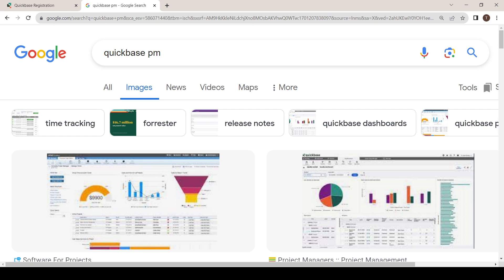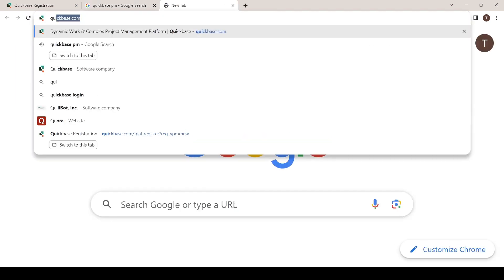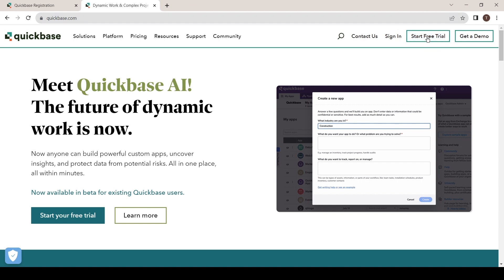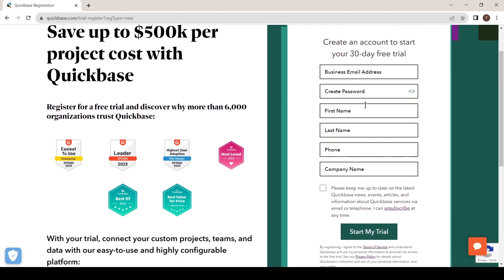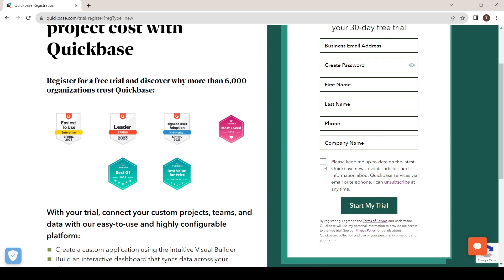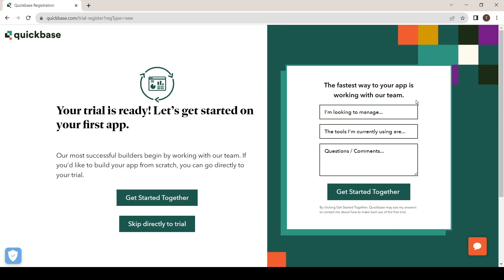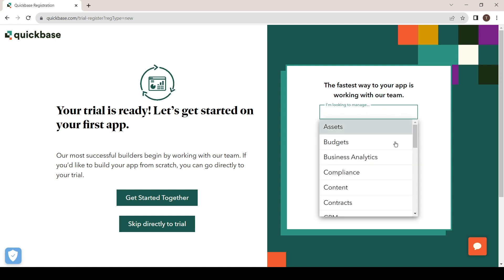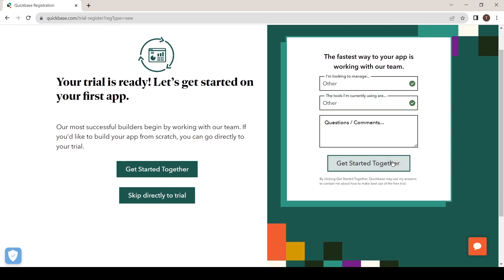✅ How To Login Sign into quickbase.com (Full Guide)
Unlock the doors to seamless access on Quickbase.com! 🚀 This comprehensive guide walks you through the entire process of logging into quickbase.com. Whether you're a new user or seeking advanced insights, we've got you covered. Watch the entire tutorial to ensure a smooth login experience. If you find this guide helpful, don't forget to hit the thumbs up button, and feel free to drop any questions in the comments below!

Key Learning Points:
- Step-by-step guide for logging into Quickbase.com
- Pro tips for a streamlined login process
- Troubleshooting tips for common login issues